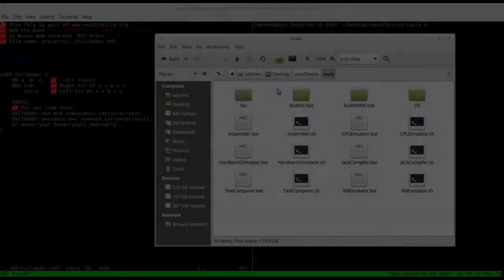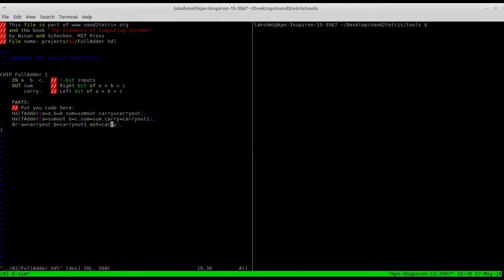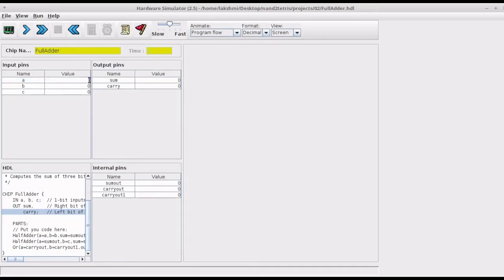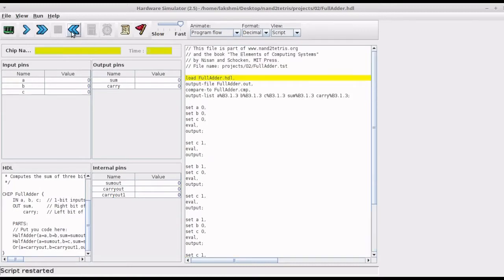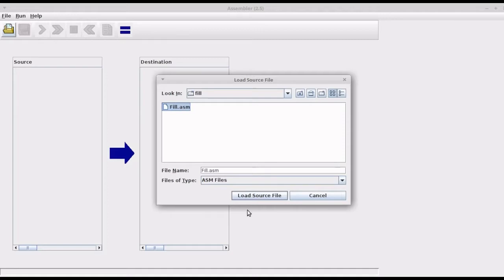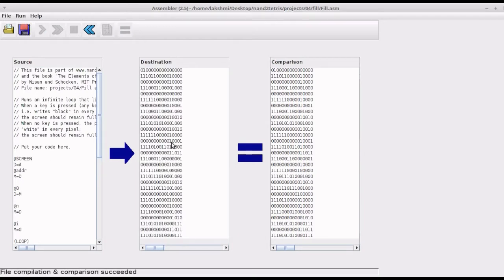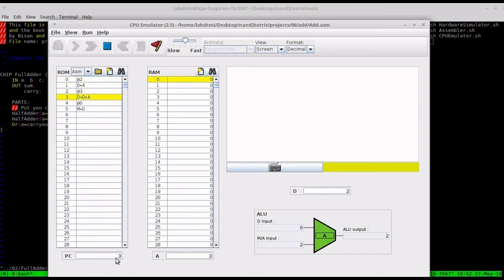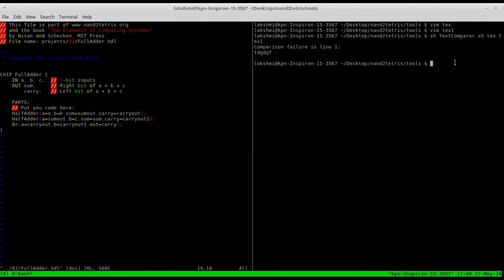nand2tetris Part 1 tools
Explanation of the various tools used in nand2tetris part 1

The video is sped up a little, please adjust the speed incase it is not possible to follow it.